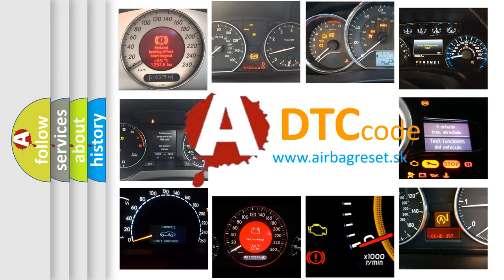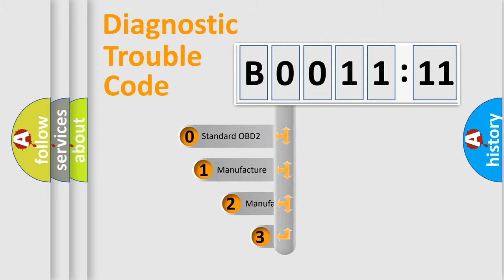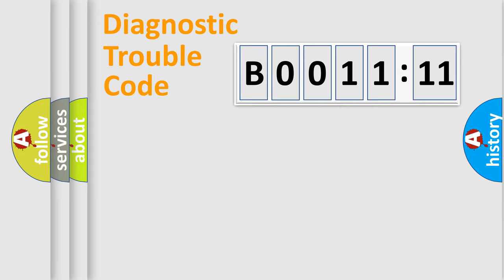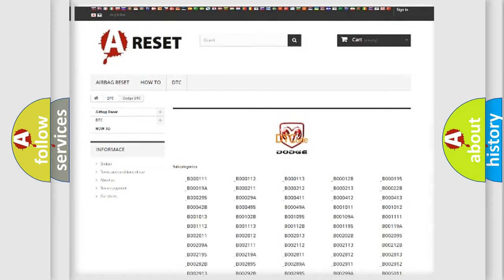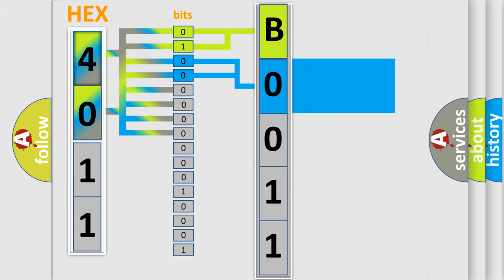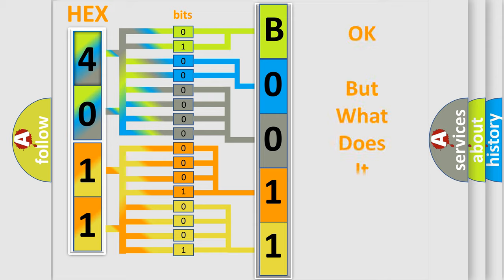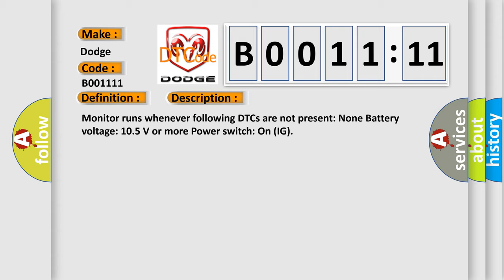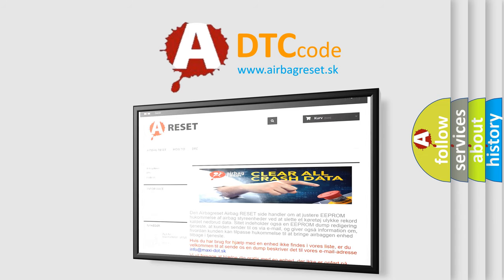DTC Dodge B0011-11 Short Explanation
Contents:
0:21 Basic DTC analysis according to OBD2 protocol standard.
1:48 Insight into programming
2:58 A diagnostically understandable description of the Diagnostic Trouble Code
3:05 Basic error definition

Make
Dodge
Code
B0011 11
Definition
High Speed CAN Communication Bus
Description
Cause
 CAN Communication Bus circuit Faulty module
Failure Type